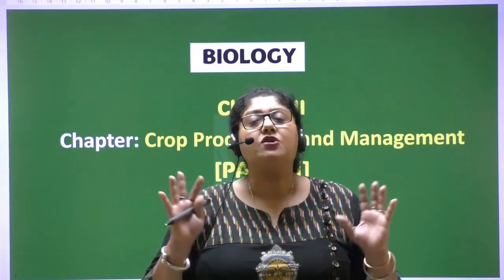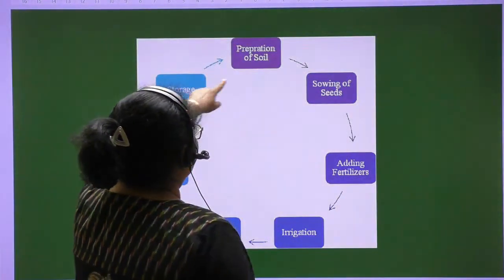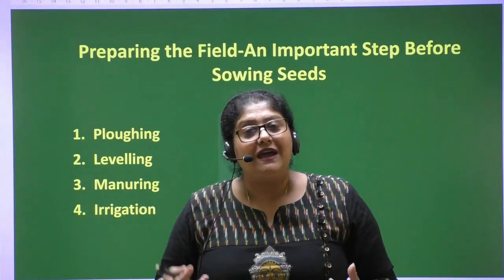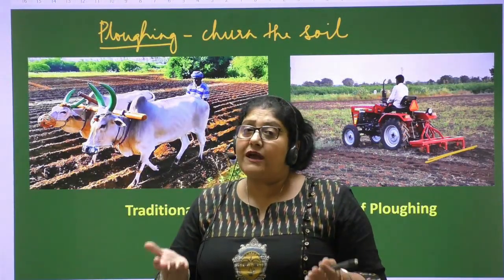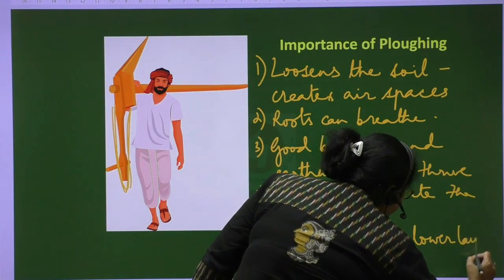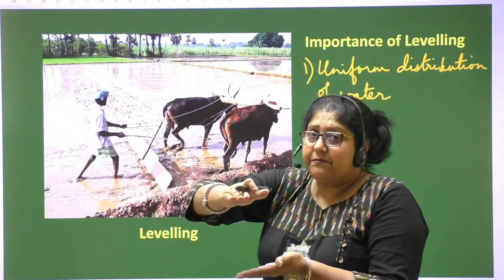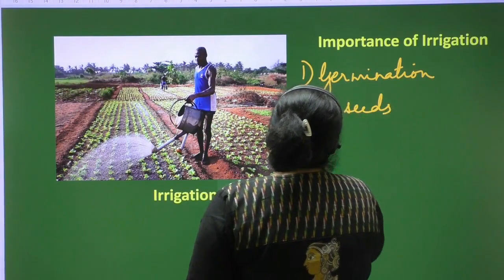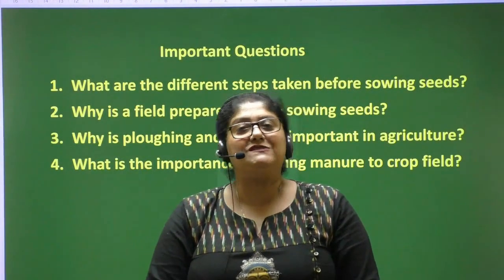Biology || Class VIII || Crop Production and Management [Part 1]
Crop Production and Management | Class IX | Biology | Full Chapter Explained |Academic Excellence Programme |